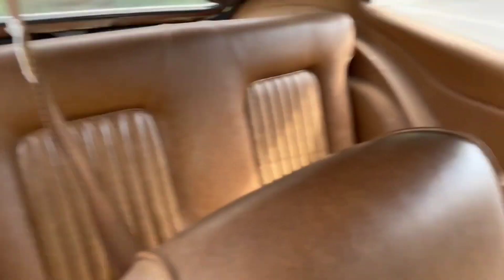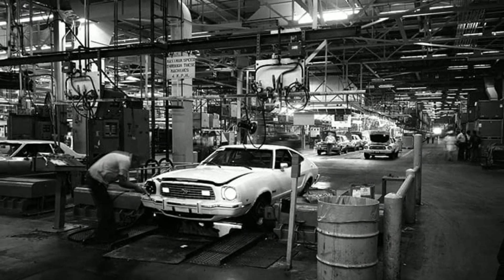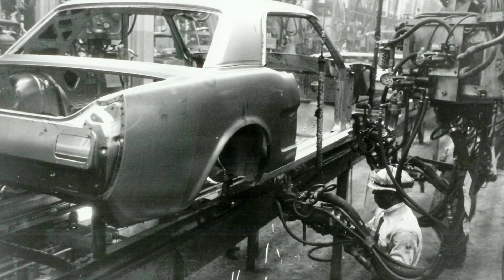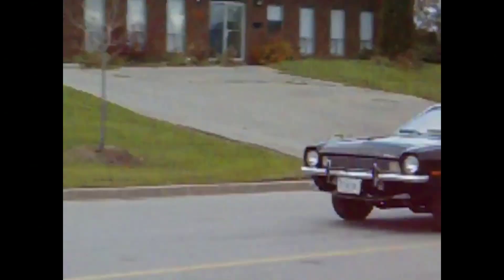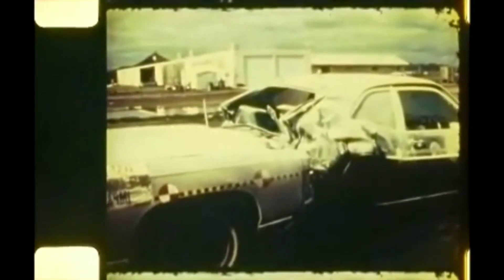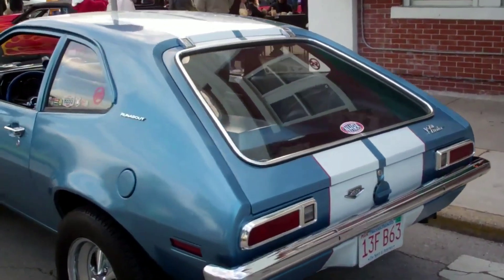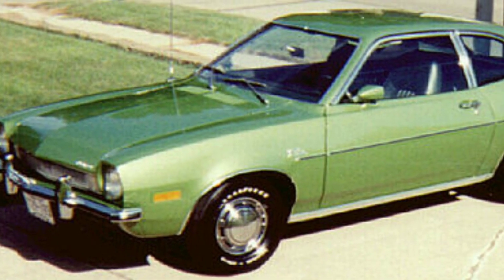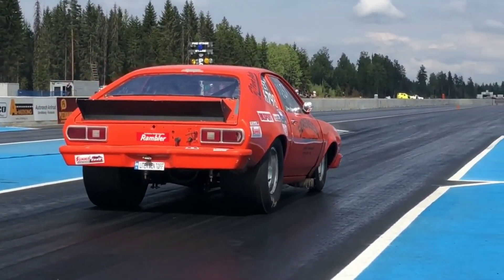The Most Dangerous Car By Ford Is The Ford Pinto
The Ford Pinto was known for its insufficient safety level due to the design features of its fuel tank. In the event of a rear-end collision, there was a risk of fuel leakage and subsequent ignition. This issue led to serious criticism, legal actions, and prompted changes in automotive safety standards